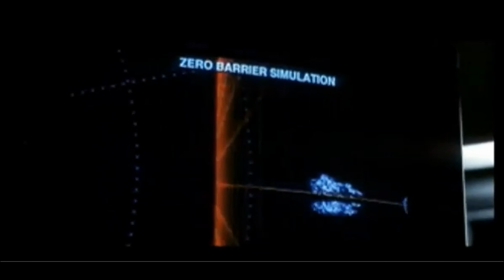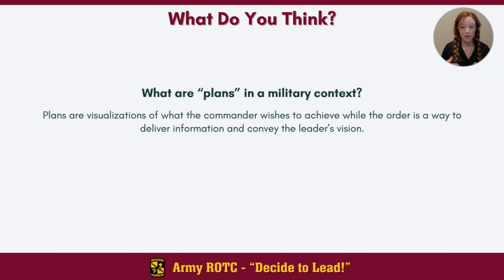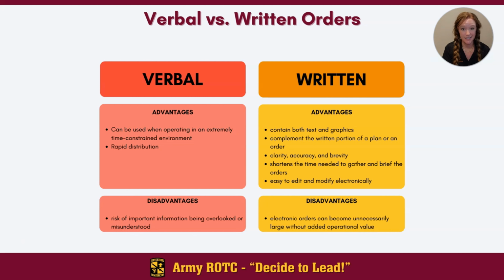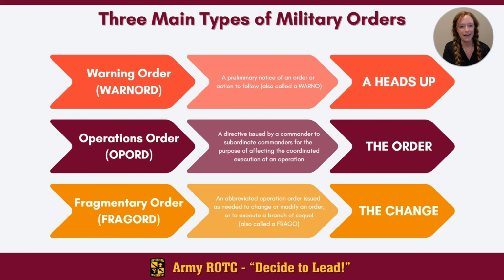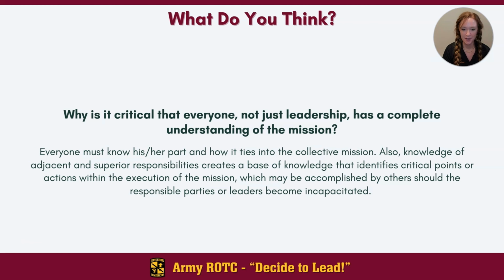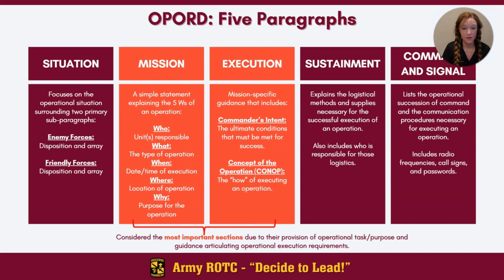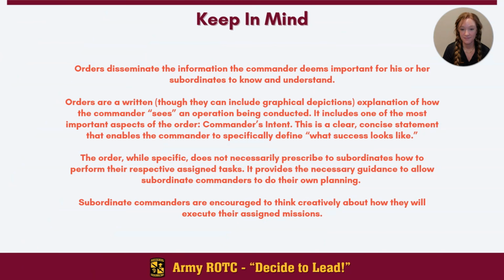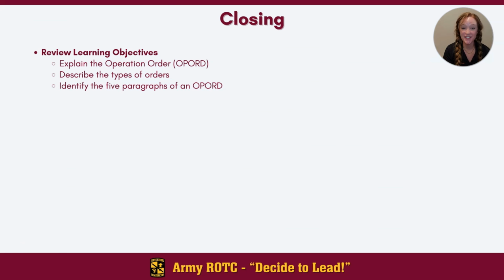The Army Operations Order (OPORD) - Part 1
This video is a screencast of the lesson "Operations Order (OPORD) I" - derived from the Army ROTC '24/'25 course curriculum.

In it, I cover the advantages and disadvantages of verbal and written orders, the three types of military orders (Warning, Operation, and Fragmentary), the purpose of the OPORD, and the basic information found in each paragraph of the OPORD.

The QR code on the title slide will take you directly to a website version of the lesson deck, which you can also reach